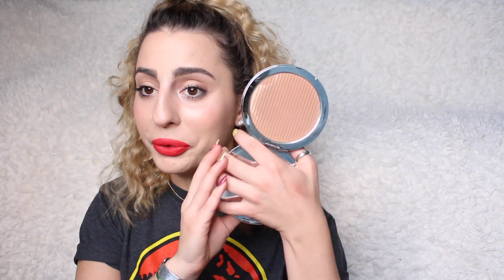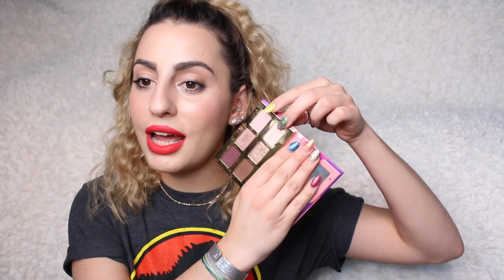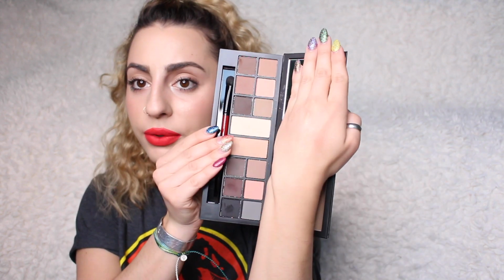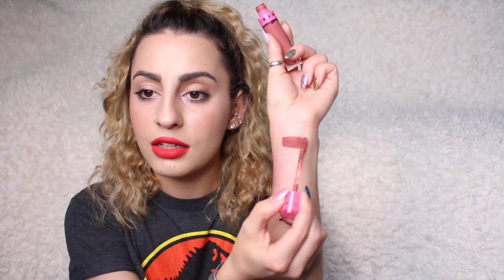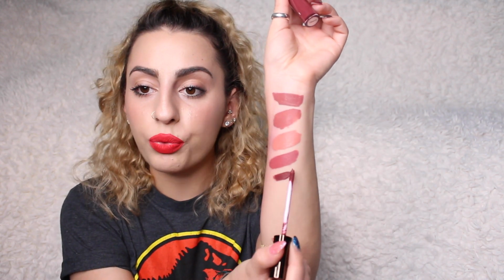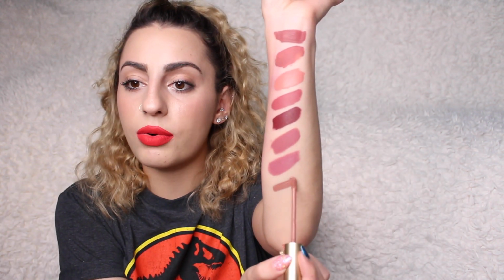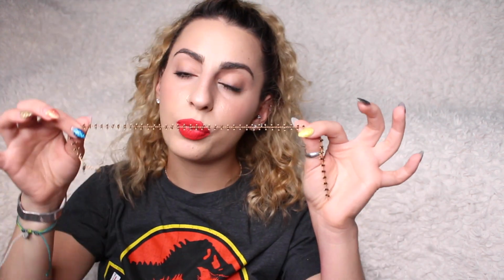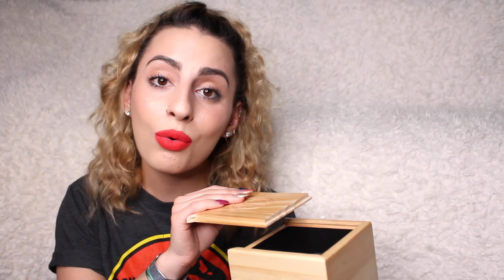May Favorites!!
Hey Guys!!
Can't believe May is almost over, let's welcome June and Summer!!
Since I missed my April favorites, this months favorites is jam packed with goodies I've been loving. I also thought I would include some accessories I've been really into lately.

Bellami Hair: Mesijesi for 5$ off all hair extensions!
LipLand: Mesijesi for $$ off!

Narciso Rodriguez For Her Perfume
Koh Gen Do Aqua Foundation -213
Loreal Infallible Pro-Matte Foundation- 101 + 103
Maybelline Instant Age Rewind Dark Circle Eraser- Light
Japonesque Velvet Touch Primer
The Estee Edit Bare Bronzer- Light/Medium
MakeupGeek Blushes- XOXO + Soulmate
The Balm Mary Lou-Manizer Highlighter
Violet Voss Pro Highlighting Powder Palette
Jouer Cream Highlighters- Champagne + Camellia
Tarte Tartelette Tease Eyeshadow Palette
Smashbox Photo Matte Eyeshadow Palette
Pixi Beauty Lash Line Ink
Jeffree Star Liquid Lipstick- Gemini
The Balm Meet Matte Hughes Liquid Lipstick- Sincere
ColourPop Matte X - Cami
Urban Decay Comfort Matte Lipstick- Backtalk
TooFaced Melted Matte Lipstick -Cool Girl
Jouer Lip Topper - Skinny Dip

Chokers: Brandy Melville, Forever 21
Watch: Jord Wood Watches, "Frankie" Style

Details:
- Live Until July 1st
- One winner wins $149 gift card!
-Other participants will win $20 that is good for the next 100 uses!!

**This video is NOT sponsored, some products were sent to me, but all opinions, & favorites are honest and of my own!

M A K E U P I N S T A G R A M

-Jesi